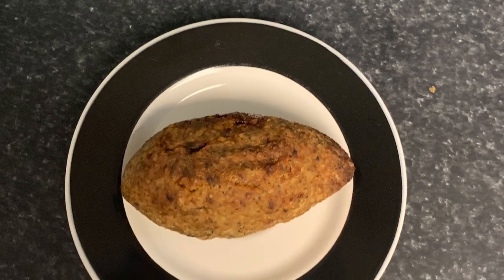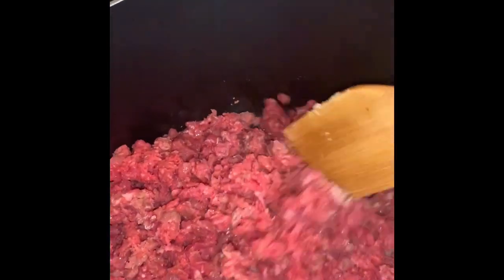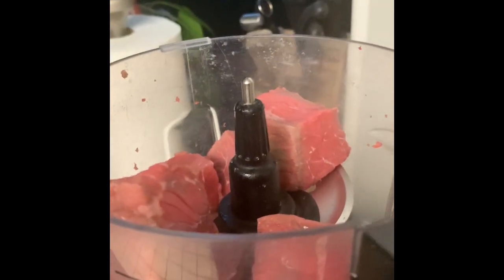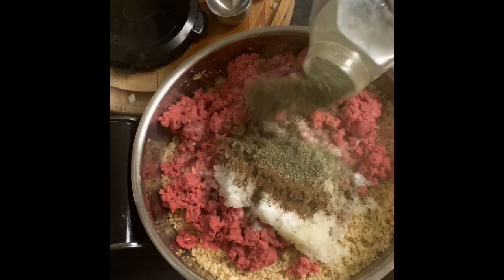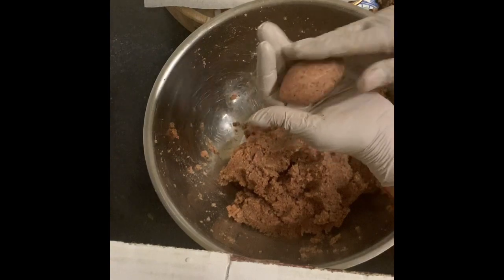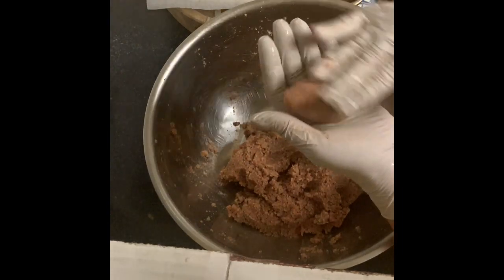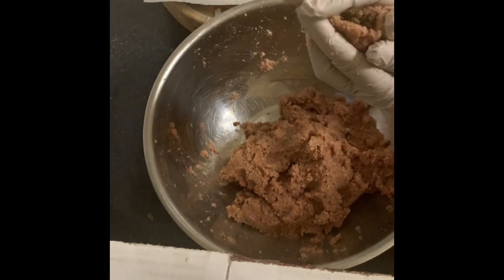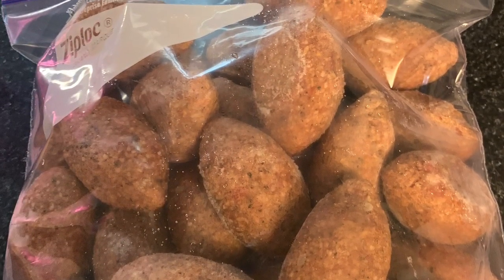Kubbe.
I made this kubbe to freeze for later. All what you need to do is to take out from the freezer and deep fry. you could see my other kubbe video by clicking on this link:
This makes about 100 kubbeh balls
6 cups of fine burgul soaked in 10 cups of water for about 3 to 4 hours
5-6 lb of beef- I prefer London Broil, about 2 lbs for the stuffing cut small and 3 lbs minced to be added to the burgul that makes the shell.
6 large onions. 5 diced small for the stuffing and 1 minced or grated for the burgul(shell)
salt, pepper, allspice, for the stuffing and salt, pepper, allspice , marjarom, cumin for the burgul. All to taste.
3 TBS clarified butter to cook the meat
Watch the video for the process.
Sahtain w Afieh!